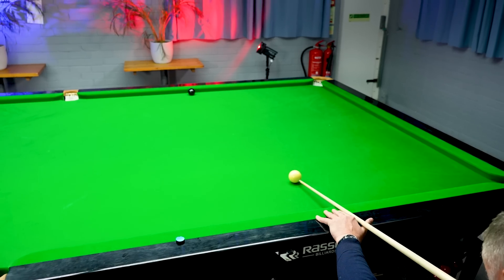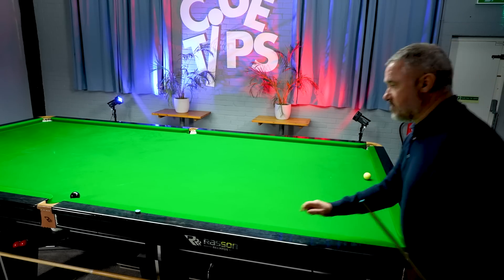How To Win On A Re-Spotted Black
On that rare but important occasion when your frame goes down to a re-spotted black, what should you do? Luckily Stephen is here to show you the best way to approach this situation and demonstrate tactically what you should do to keep that black ball safe and ultimately, win the frame.

What is your favourite way to approach a black ball game?